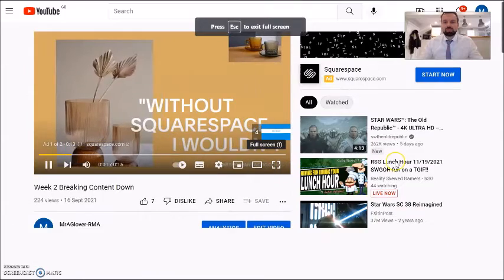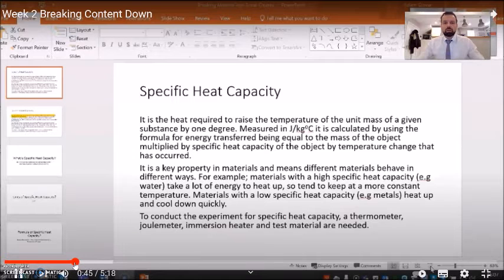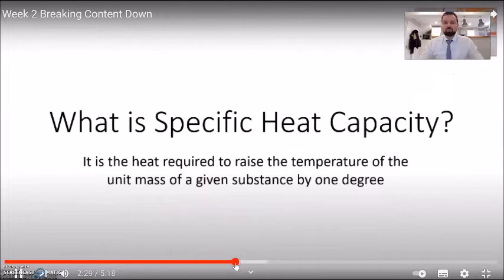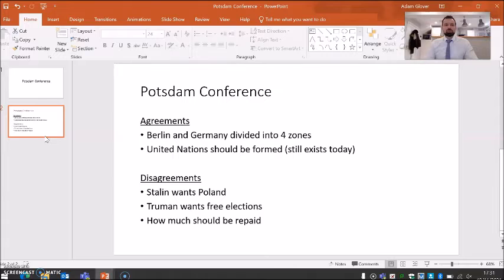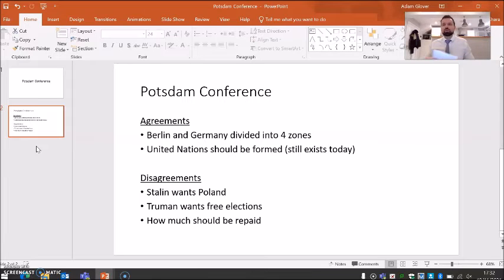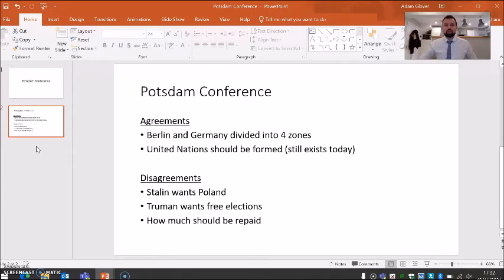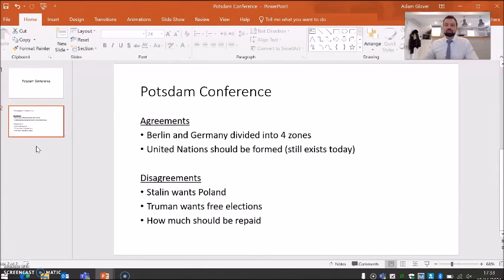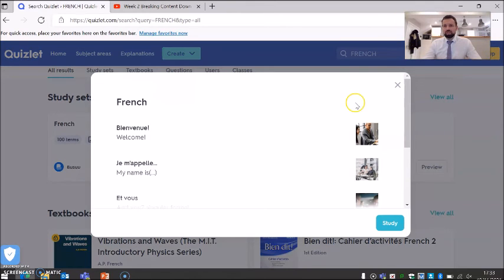Week 9 Cue Cards Final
Another video in the Revision series for Year 11. This time we are focusing on Cue Cards. Linked to Week 2, Cue Cards focuses on breaking the subject content down and then gives a quick and easy way to revise and test!